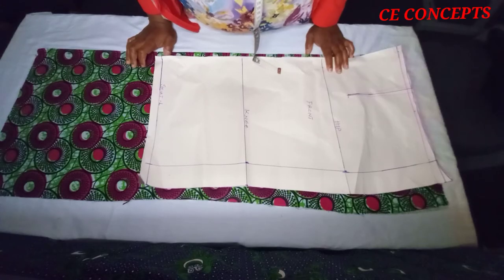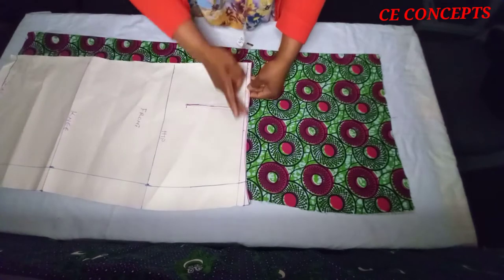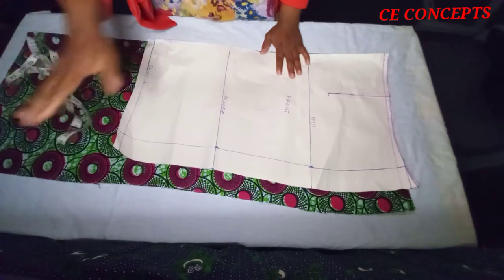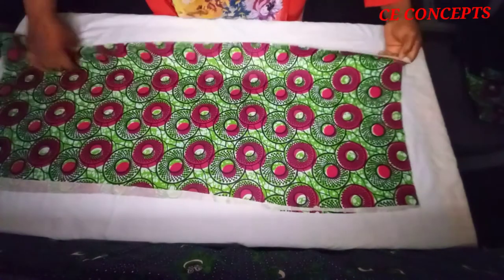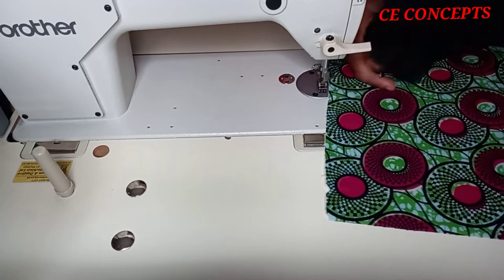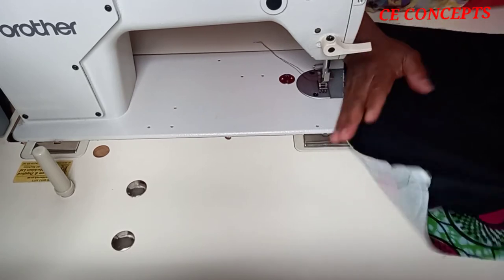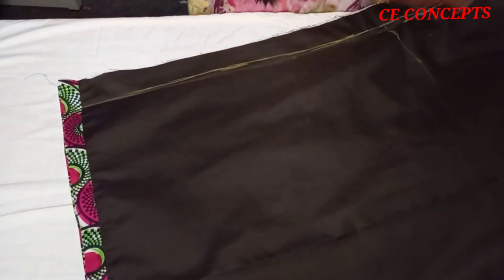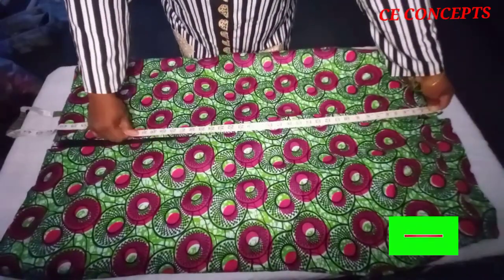How to cut and sew a straight skirt with back slit . DIY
This tutorial will show you how to make a straight skirt with slit at the back, and how achieve a perfect shape and stitching. If you find this tutorial helpful kindly drop your thought and opinion at the comment section.